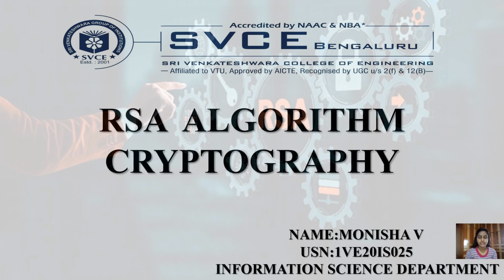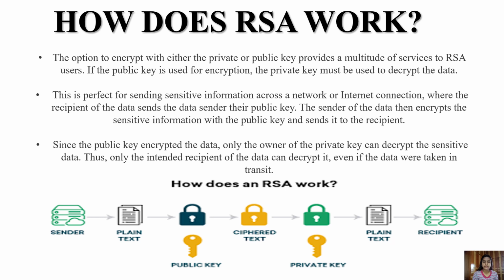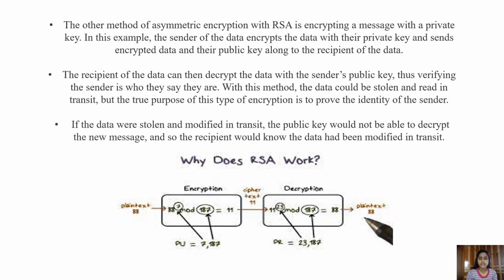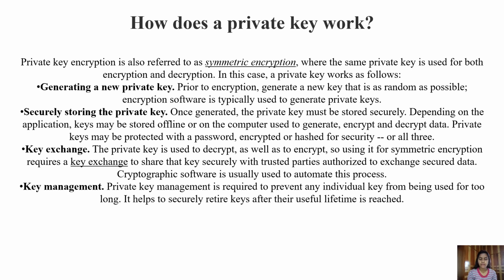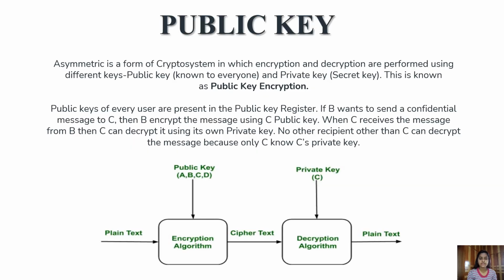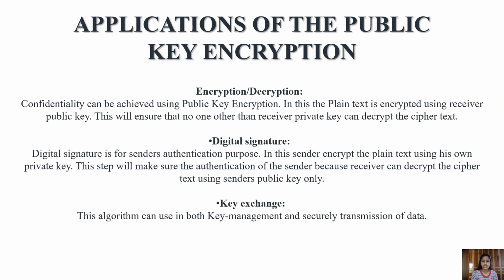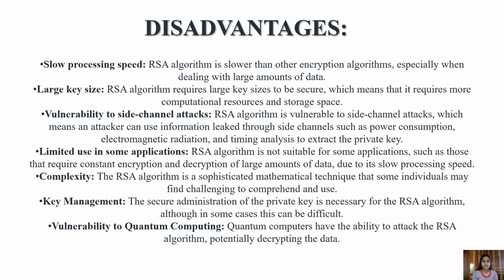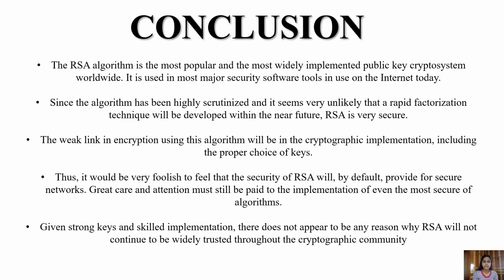RSA Algorithm in Cryptography🔐